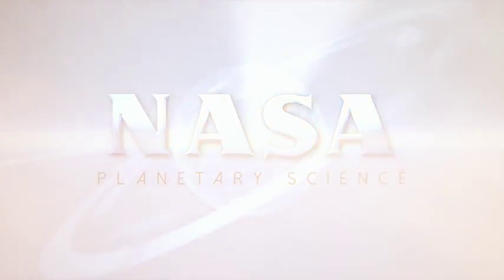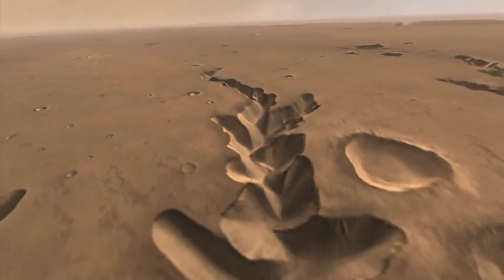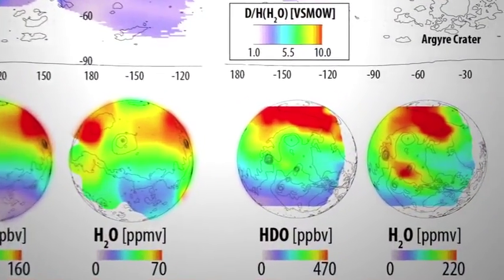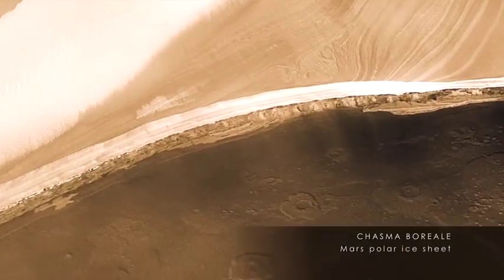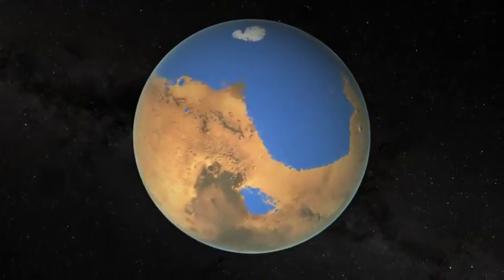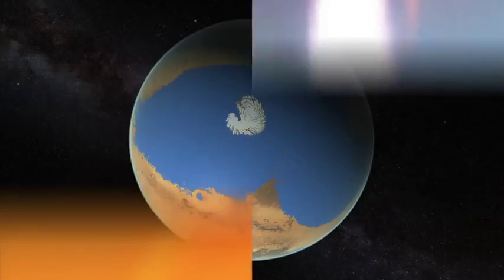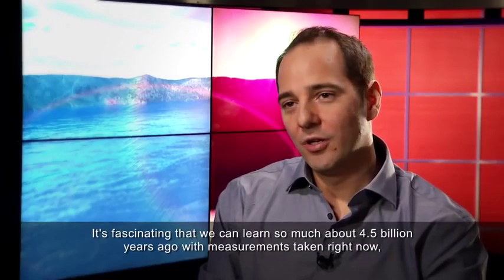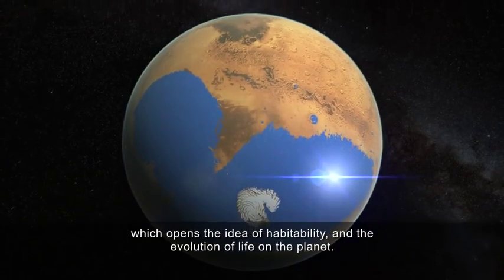NASA Measuring Mars' Ancient Ocean